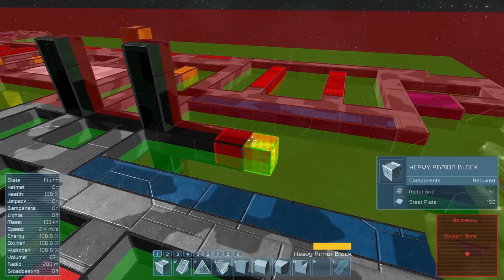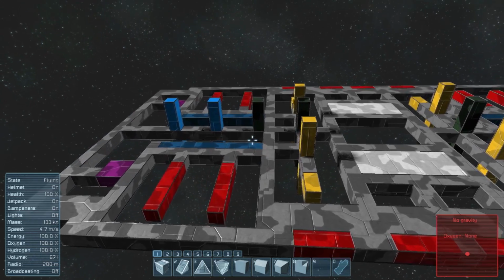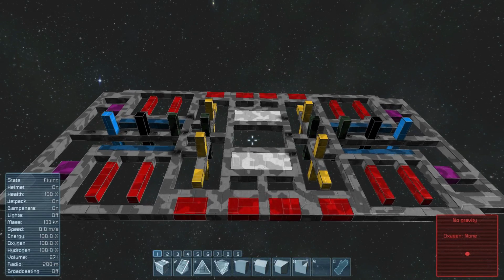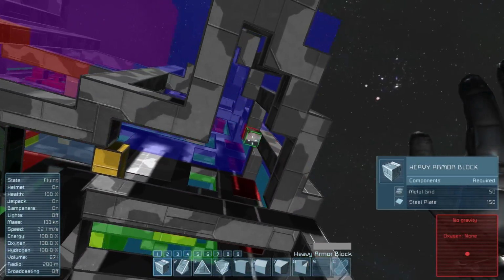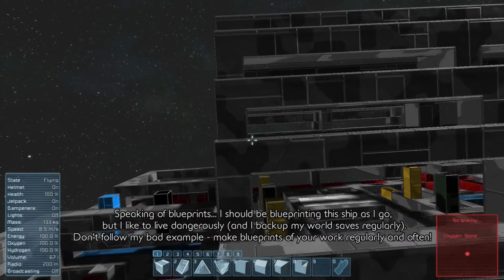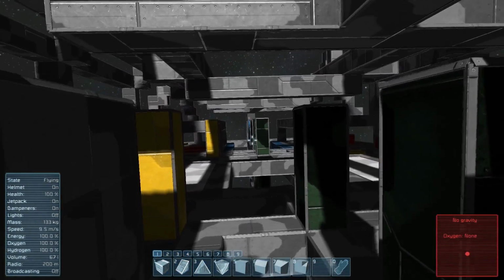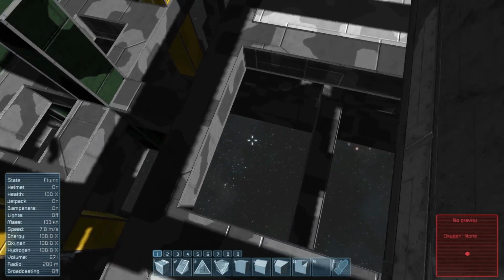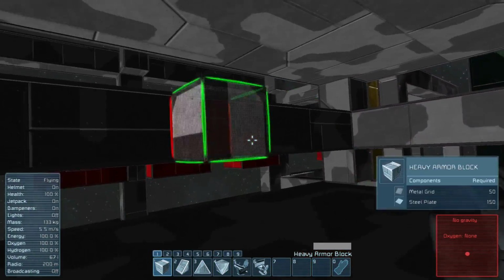Space Engineers - Ship Building Tutorial #3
Episode 3 of my ship building tutorial! Today I finish up step 3, and move on to the second to last step.

Also, sorry if I seem a bit more frazzled than usual in this one. I had a lot of technical difficulties along the way. Hopefully I won't be as worn out for the next one :)